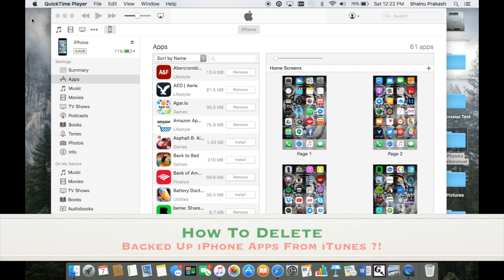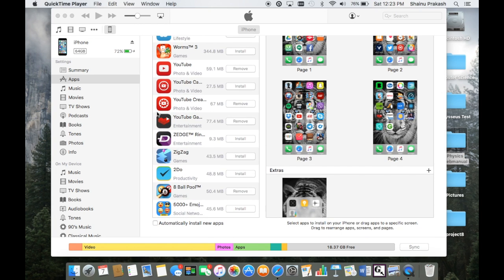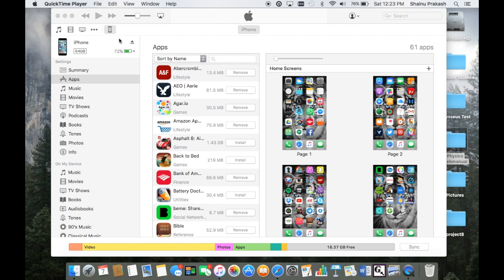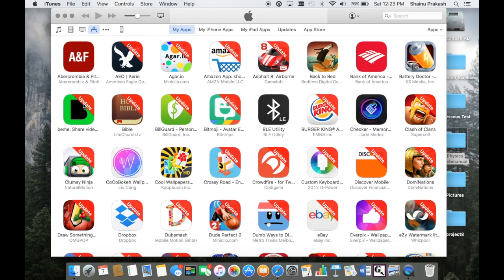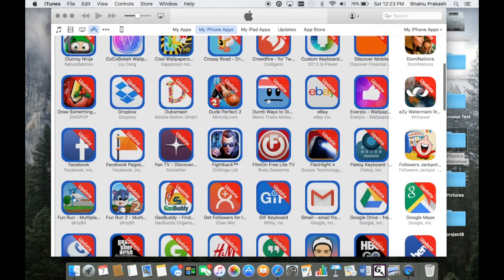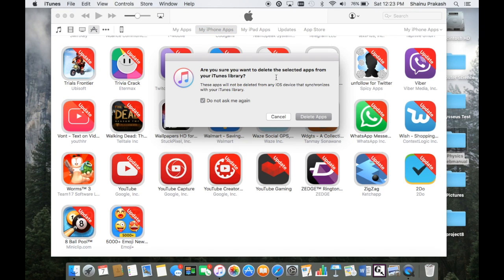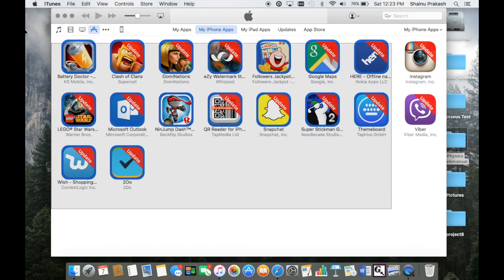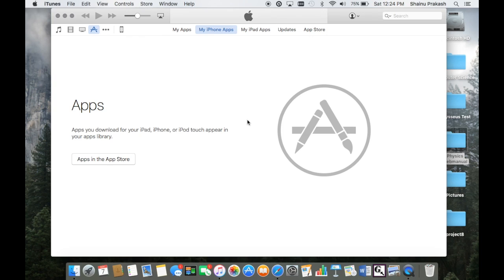How To Delete Backed Up iTunes Apps For / From iPhone ?!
thegreatshainu.github.io
thegreatshainu.blogspot.com This is a tutorial on how to delete the unwanted backed up apps from iTunes.